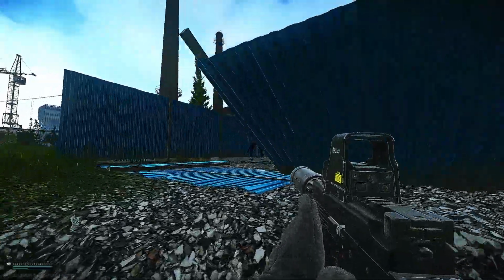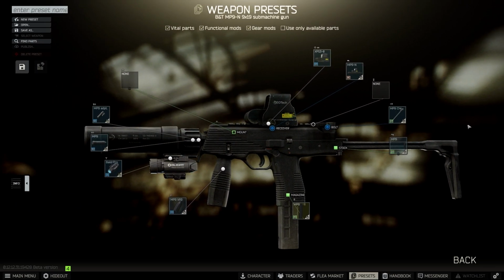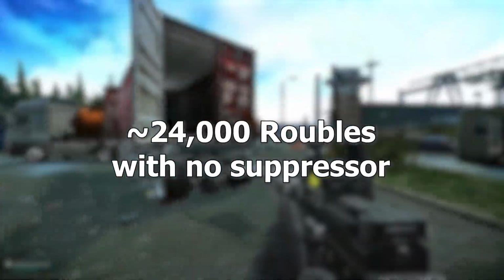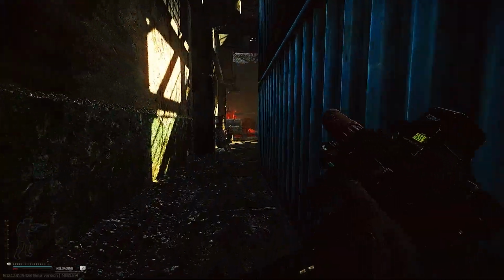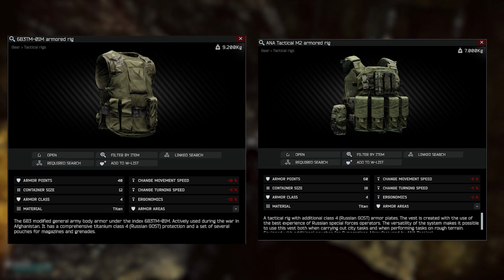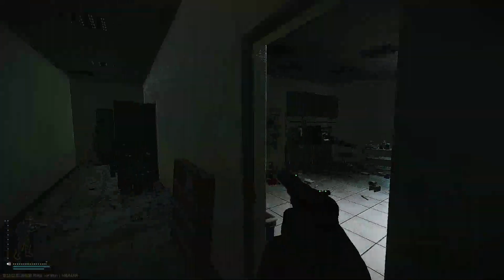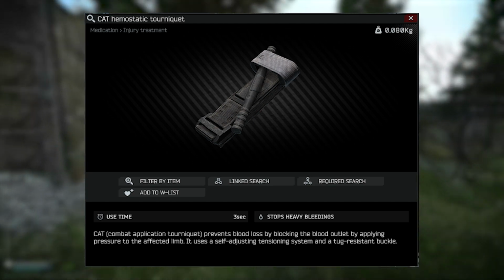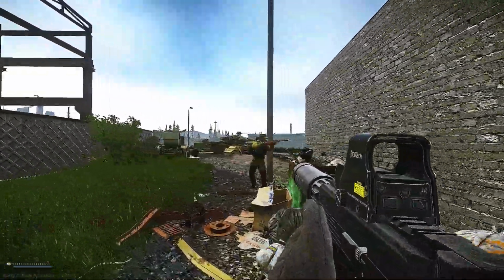The INSANE Budget Loadout NO ONE Uses - Escape from Tarkov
Today I'm going to be breaking down what I believe might be the best budget SMG loadout in escape from tarkov. This loadout is based around the MP9-N, and is extremely cheap compared to most loadouts.

SMGs are my favorite category of weapon in Tarkov, since they just shoot so dang fast, and can take someone out with literally no effort at all. I figured y'all would appreciate an effective budget SMG build alongside an actual budget loadout as well, so you can get right into your raids and destroy PMCs immediately!

--- Timestamps ---

00:00 First look at the SMG budget loadout
00:19 Beginning the SMG build
01:04 Price to build each version
01:16 Why I chose the MP9-N
01:50 Clip of the MP9-N in action
02:00 Some potential limitations of the MP9-N
02:18 Discussing what armor to use
03:12 What helmet should you use?
03:48 Best headphones to use?
04:15 Budget meds + potential upgrades
05:05 Price comparison between loadouts
05:33 Final thoughts about the budget loadouts, thanks for watching! :)

If you're reading this, have a nice day! :)